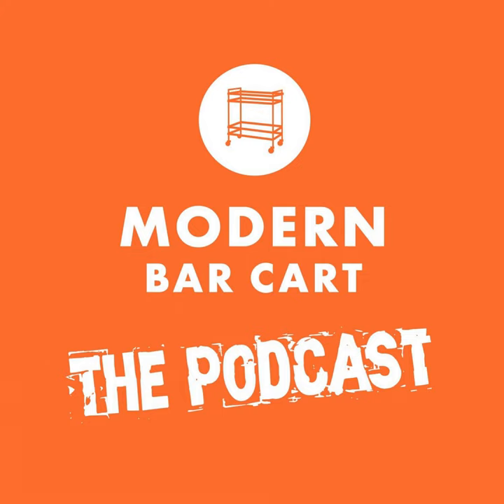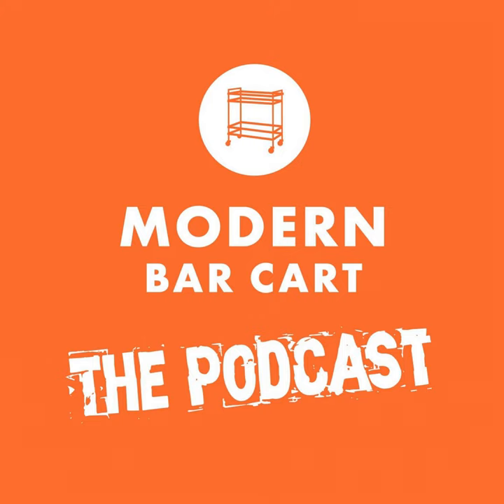Episode 175 - Intro to Aquavit with Christian Krogstad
In this Aquavit-driven conversation with Christian Krogstad, creator of Krogstad Aquavit, some of the topics we discuss include:

  What differentiates Aquavit from other botanical spirits like gin and genever How Christian noticed an impending gap in Aquavit imports and used it as an opportunity to develop and launch his own brand. The place that this Nordic spirit holds in Scandinavian cuisine and culture, including which foods to pair it with. A few cocktails to play around with as you begin to build out your Aquavit collection at home, What to drink with a college-age Stephen Hawking, And much, much more